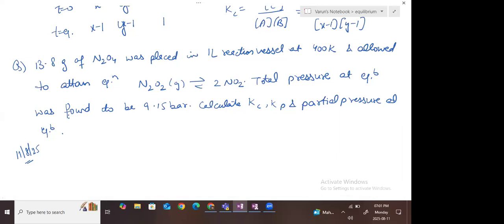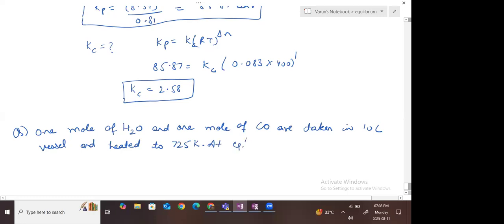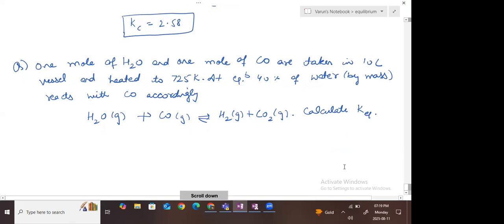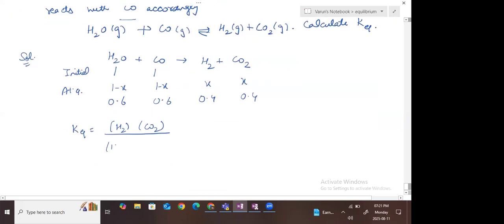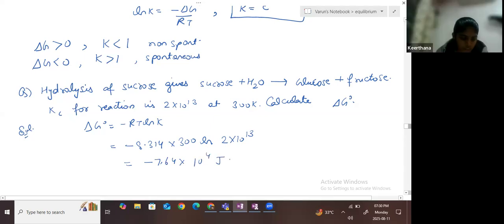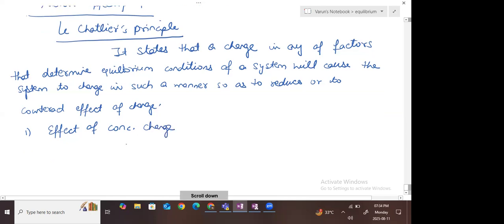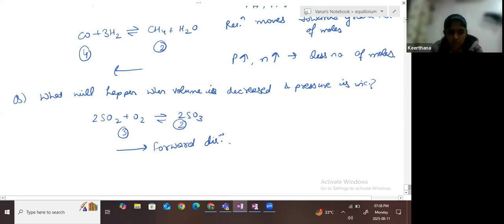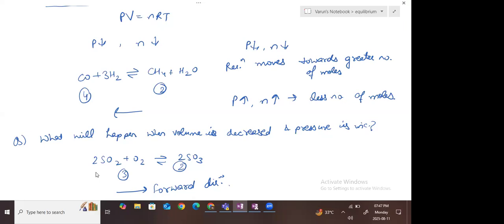Equilibrium 4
Courses available:
1) *Pre foundation: grade 3 to 5
2) *Foundation: grade 6 to 10
3) *JEE & NEET: grade 11,12 & 12 passed out

Other courses :
1) Vedic math
2) Mental ability
3) Abacus
4) Coding classes
5) Personality development and Public speaking
6) Social Studies
7) Handwriting improvement

Key highlights:
1. Interactive Learning
2. ⁠Expert Instructors
3. ⁠Weekly test and performance analysis
4. ⁠Remedial classes for weak students
5. ⁠Access to Resources
6. ⁠Real Exam Simulation
7. ⁠Extra Classes and Special Care
8. ⁠Instant Feedback
9. Self-Paced Learning and many more...